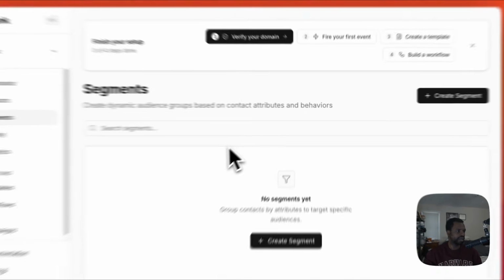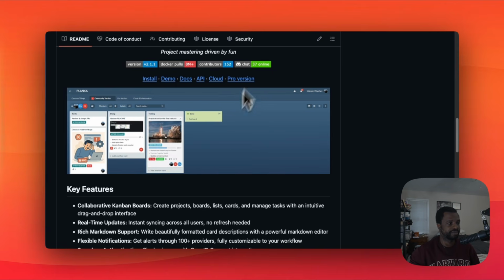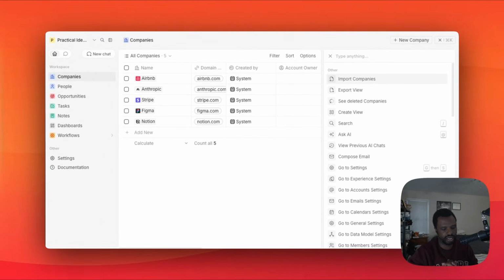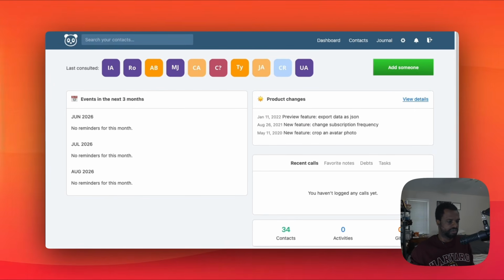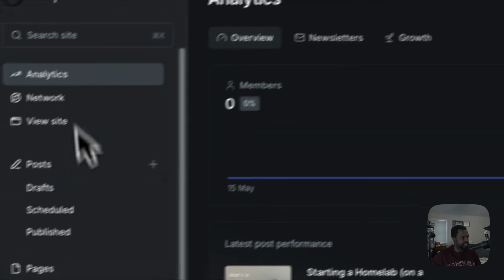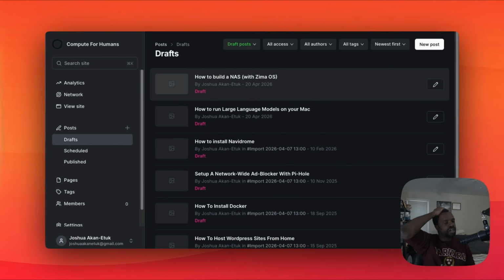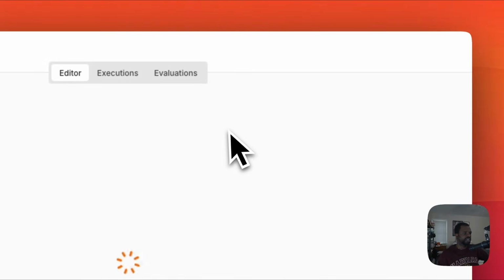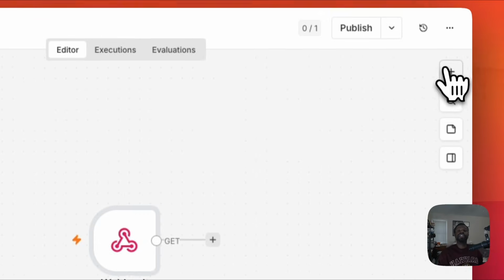8 Free Self-Hosted Apps I Can't Live Without (In 8 Minutes)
These are the free applications powering my personal productivity and business (dreams) homelab! Hosted on a tiny PC that I've had for a while.

📑 Chapters:
00:00 Introduction
00:28 Plunk: open-source alternative to MailChimp, Resend, etc. 📫
01:02 Planka: open-source alternative to Trello 🎴
01:33 Crafty: open-source GUI for scaling Minecraft servers 🧰
02:17 Twenty: open-source alternative to bigname CRMs like Salesforce 2️⃣0️⃣
03:06 Monica: open-source personal CRM for keeping up with people 🫂
03:40 signal-cli-rest-api: Easy to use and set up API for interacting with Signal 🔉
04:31 Ghost: open-source alternative to Substack, Medium, etc. 👻
05:54 n8n: Low-code platform for connecting APIs together

What's On My Main Homelab Server!

If you get stuck deploying these apps, installing Ubuntu Server, or using Docker, I offer 1-on-1 troubleshooting calls. Email computeforhumans[at]gmail.com